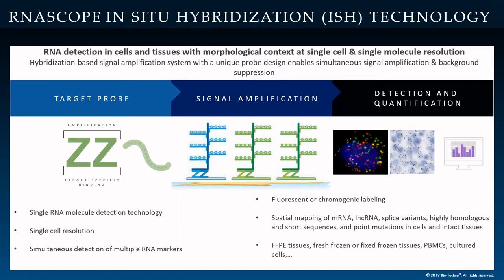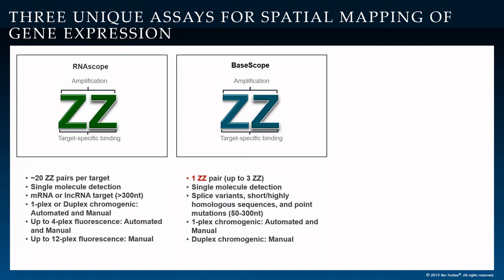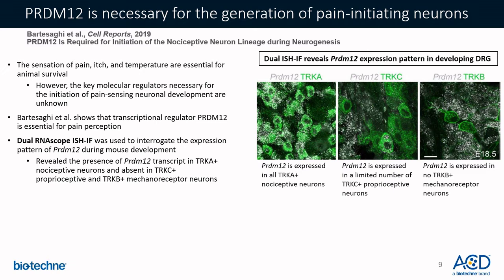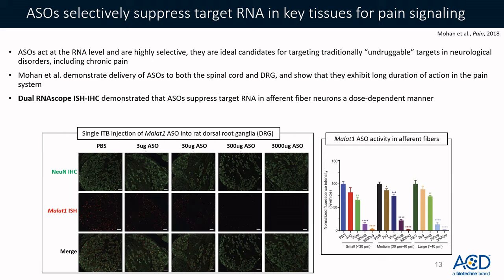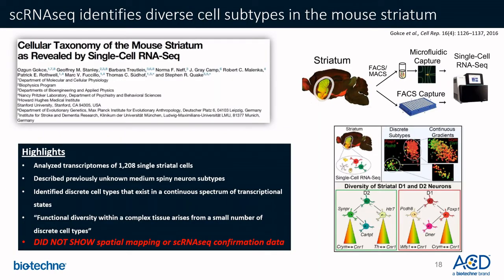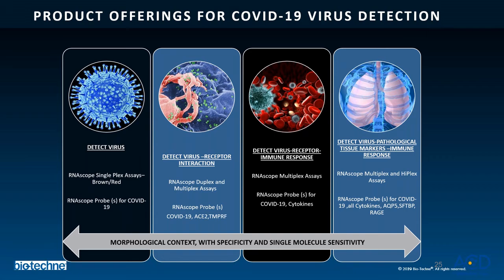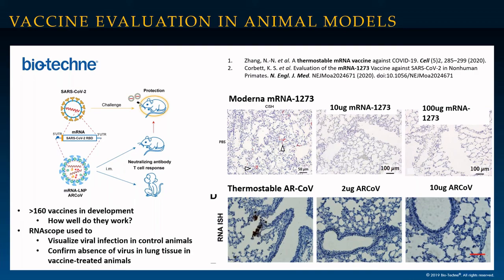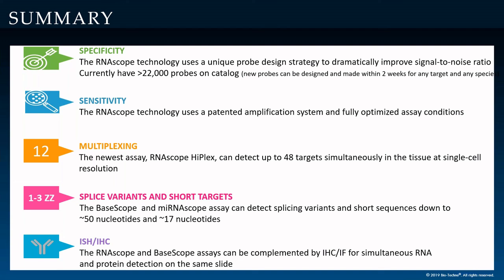2020 Oct 19: Knowledge Resource Series - Pain Medicine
Presented by Jyoti Phatak- Sheldon, Associate Scientist, Applications, Advanced Cell Diagnostics, a Bio-Techne company.